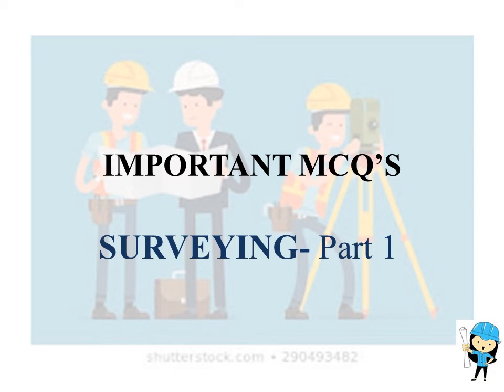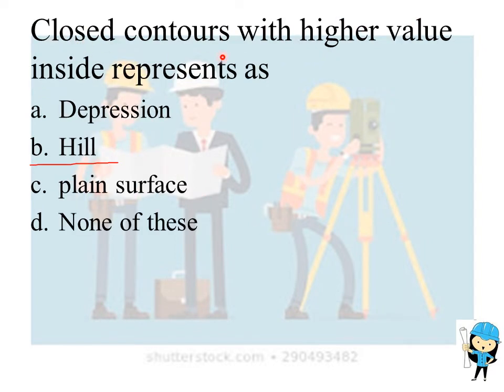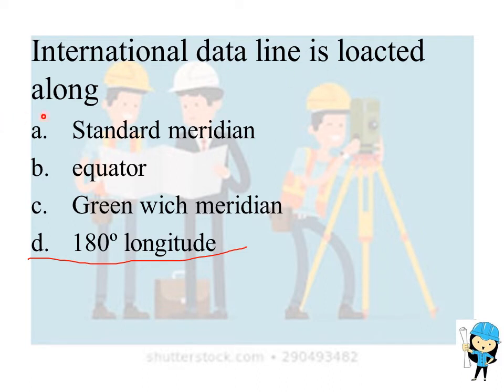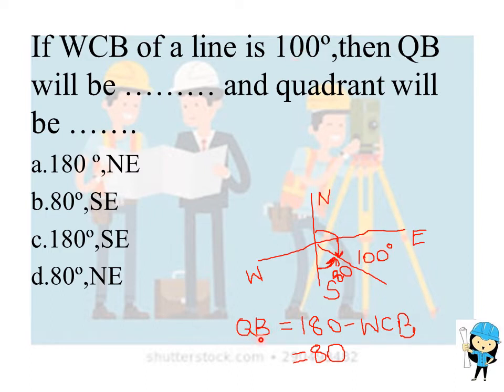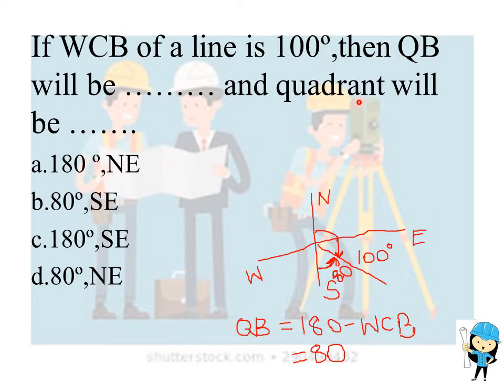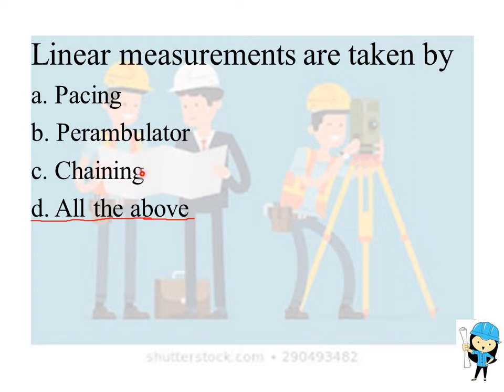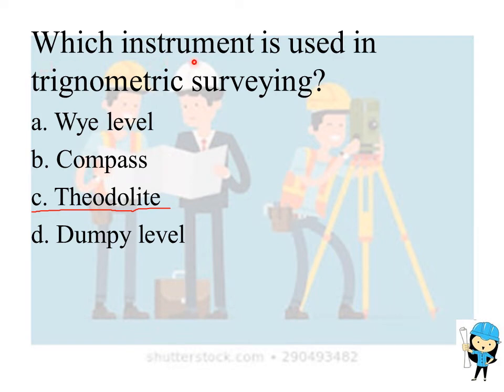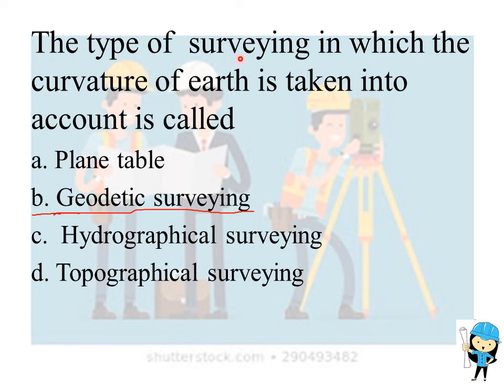PART 1 SURVEYING || CIVIL ENGINEERING IMPORTANT MCQ's || SSCJE,GATE,IES, tnpsc AE,TRB CIVIL,TNEB AE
Here we provide informations regarding civil engineering which will be helpful to clear competitive exams like GATE , IES, AE etc.,